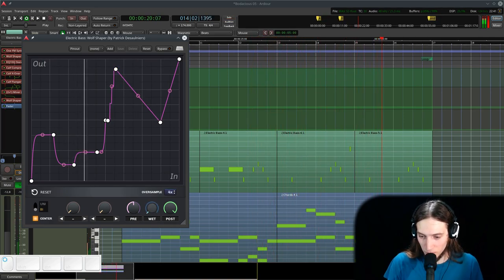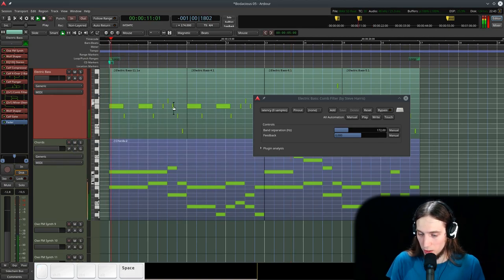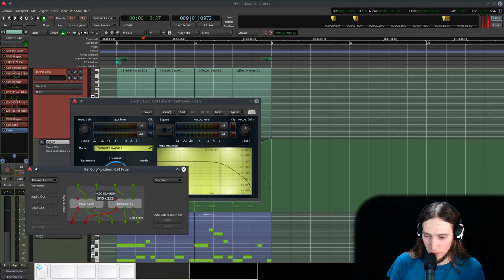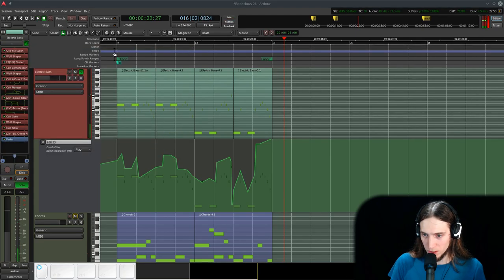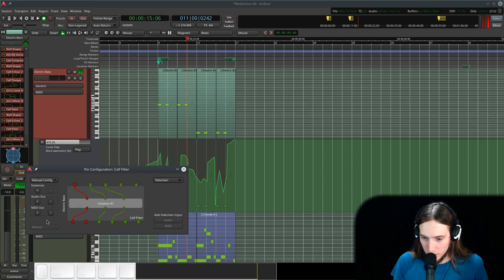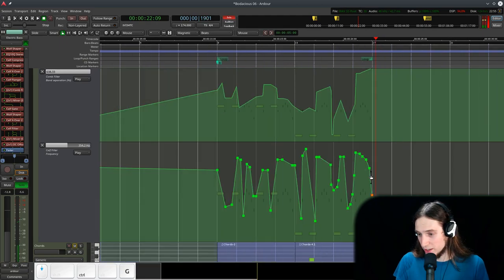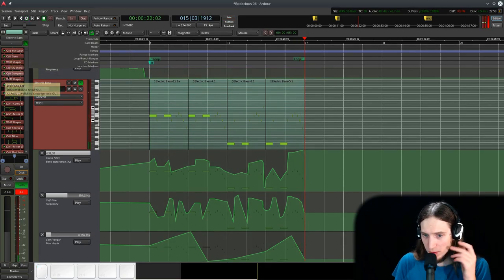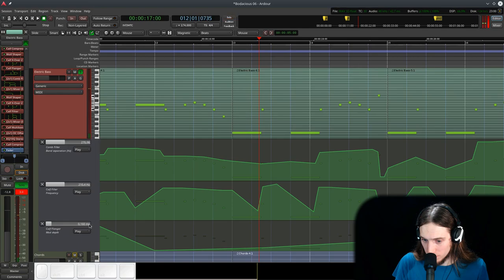Making of "Bodacious" - Day 5 (making the bass super awesome)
Making of "Bodacious" - Day 5

"Bodacious" is a drum&bass track I've produced for a competition, that was voted 1st place.

This is a low-effort video series where I show you my raw process behind his track. It was captured as I went and now that the competition is over - I'm publishing it.

In this video I'm totally killing my CPU with an insane amount of effects applied to my bass. Please forgive me the bad audio/video sync - it is the side effect of the insane CPU load.

· Links